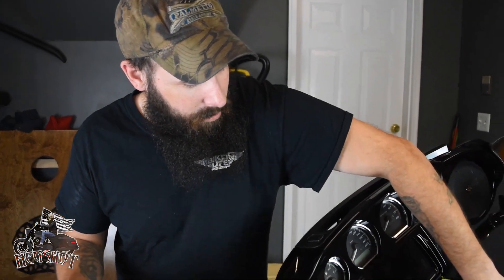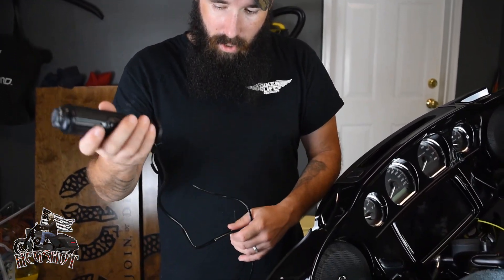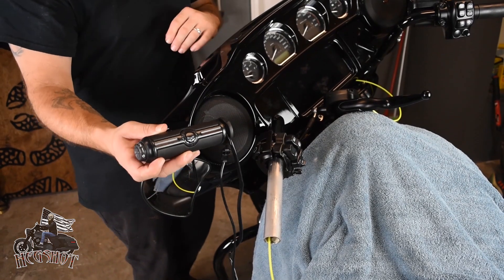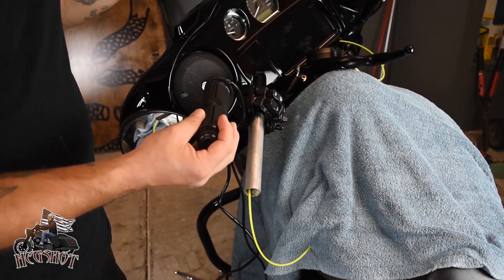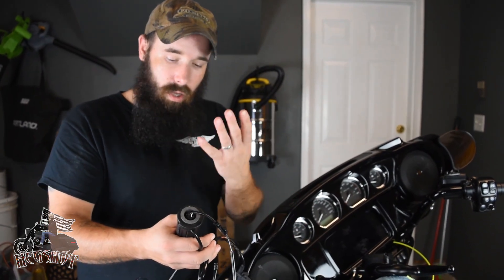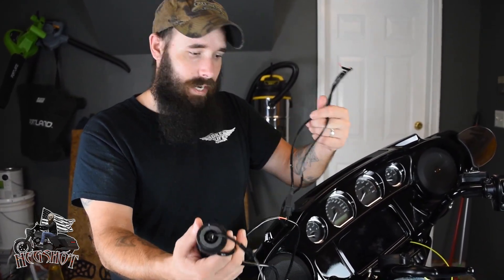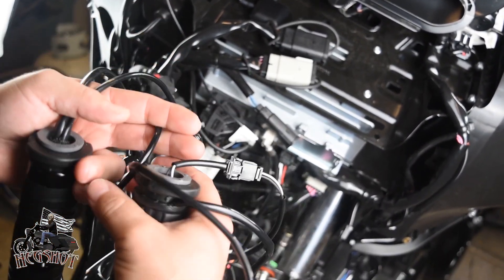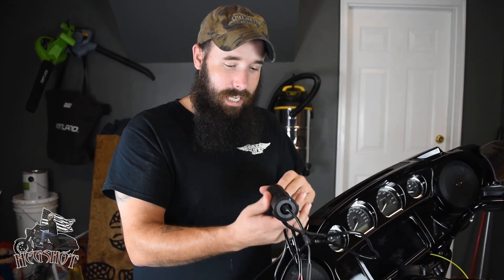Watch This Before Buying Willie G Heated Hand Grips!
Rode Lav Mic Adapter

Link to the front Custom Dynamics Pro Beam LEDs

Link to front and rear set Pro Beam LEDs

Links To The Old Setup I Used
Go Pro Hero 7 Black
Go Pro Hero 4 Silver
Rode Lavalier Mic
Helmet Mount Adapter
Rode Go Pro Mic Adapter
90 Degree Helmet Adapter Please Note: Everything seen in my videos is not advice as these are simply my opinions. Riding Motorcycles carries an extra risk on the road and you should seek professional training to increase your skills. Be safe, wear good gear be smart on the road. Thanks

All music and or sound effects are either purchased from Envato or from the YouTube library.